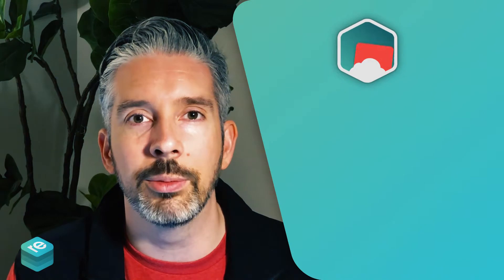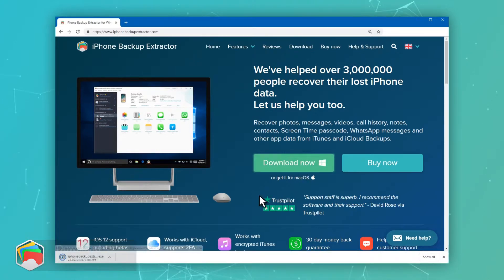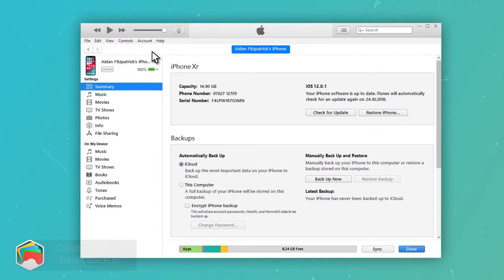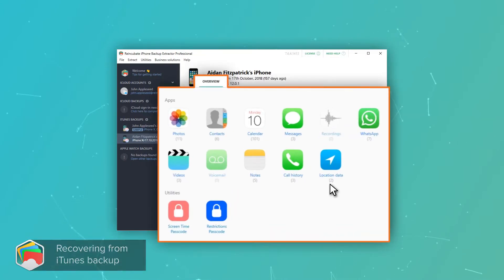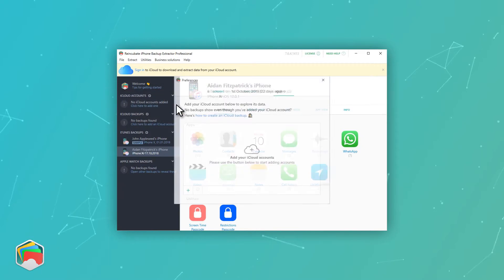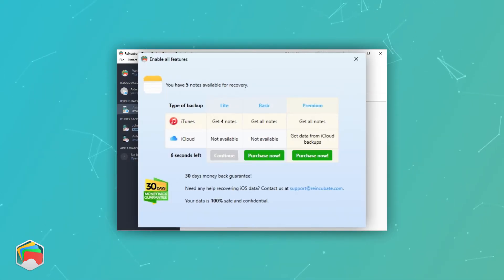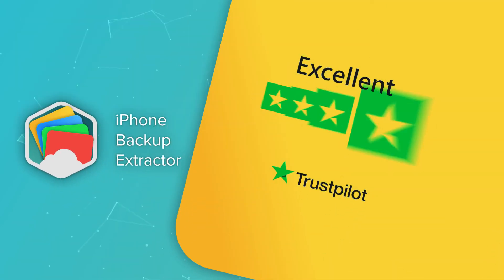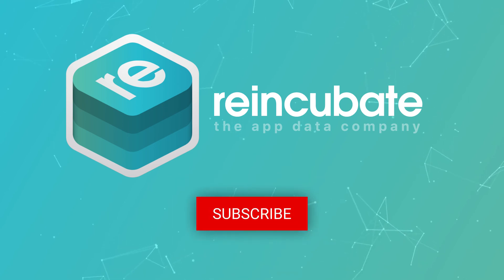How to recover lost or deleted Notes from your iPhone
You can read more and download iPhone Backup Extractor for free